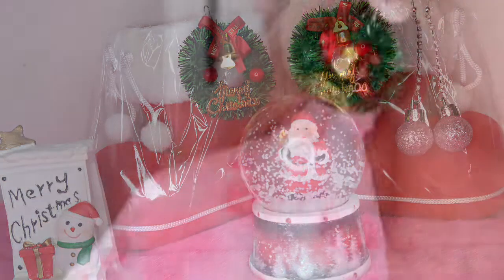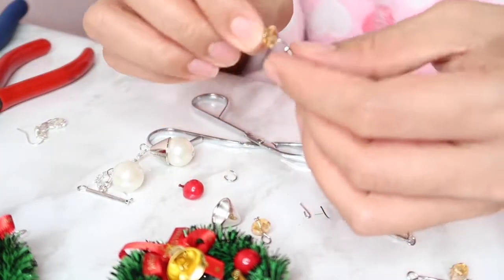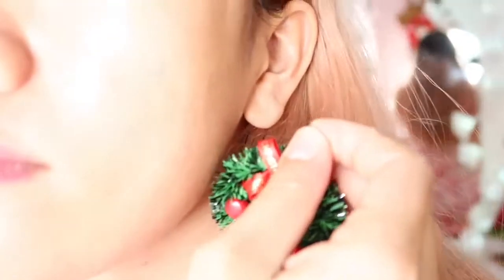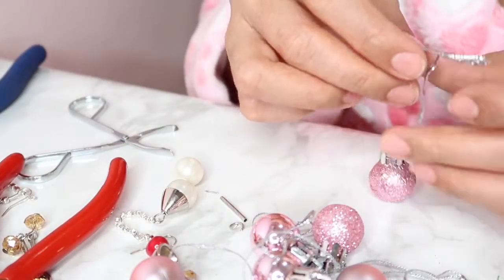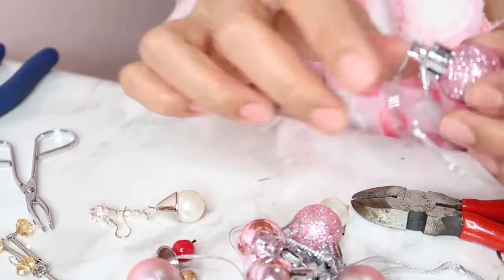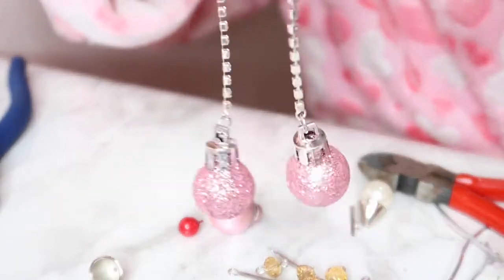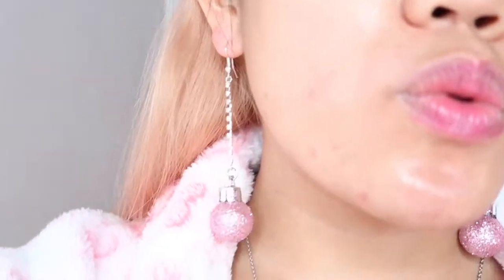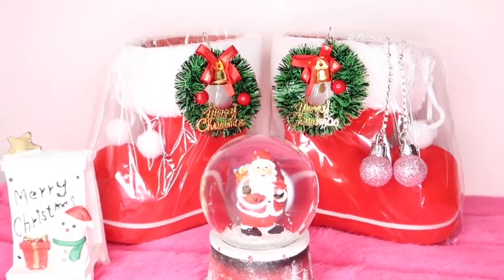CHRISTMAS DIY EARRINGS 🎄🔔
Its the time of the year again when more Love of Sharing and Giving is being celebrated 😍🥰😘❣️, side by side Christmas Decors, Parties and Exchanged gift again, I’m so excited 🥳🎄 !! So here i make my DYI CHRISTMAS EARRINGS for less!! Very easy and affordable DYI, !!!
I hope you guys Love it and it’ll make the festive season so much means to me!!!

Be Pretty and Extra always!! 😘😍🥰❣️🌹

🎥 Canon G7x
🎞 IMovie in Iphone 6 plus